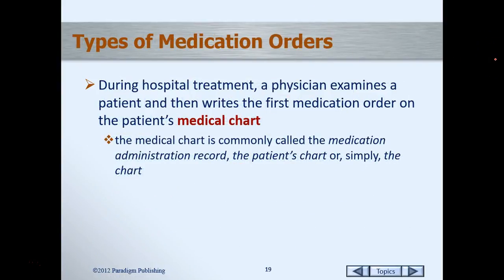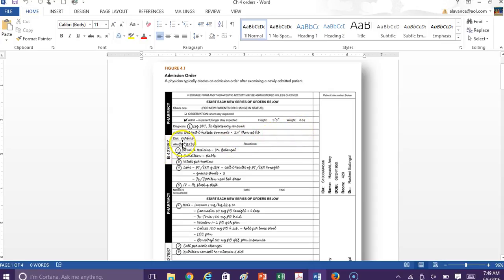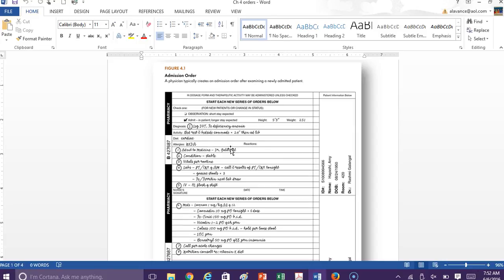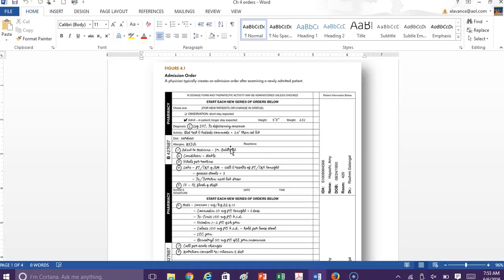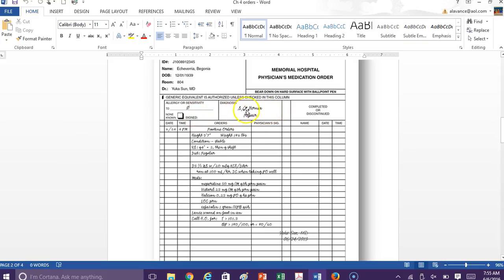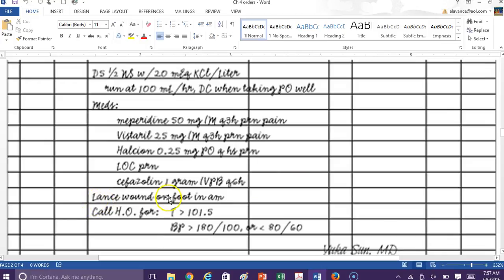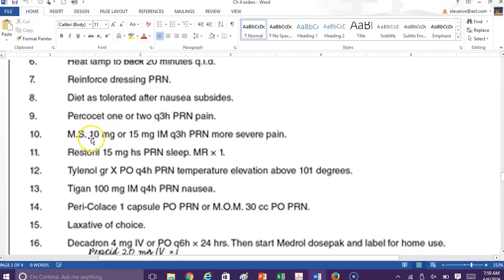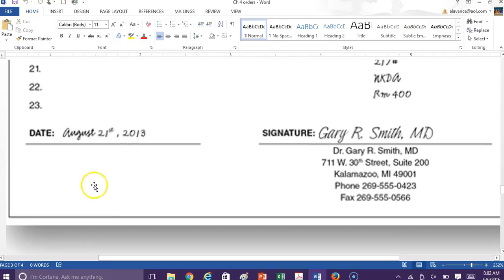PHAR 110 Ch 4 part 2